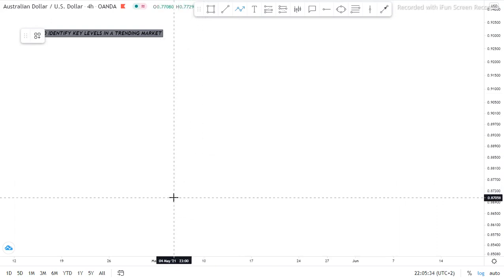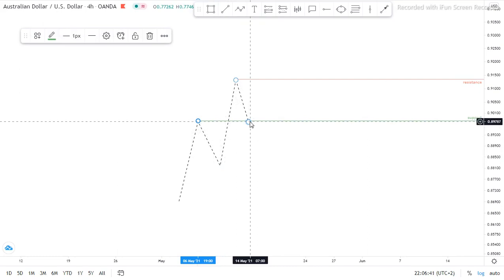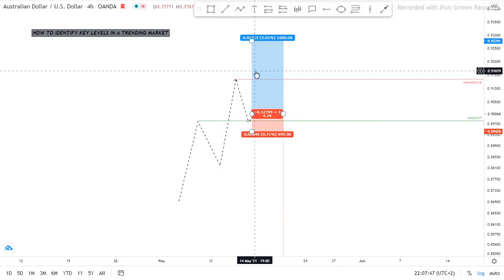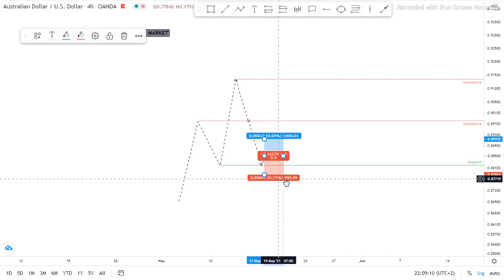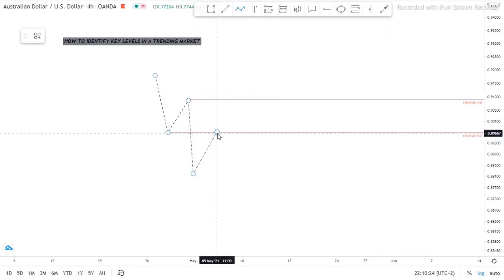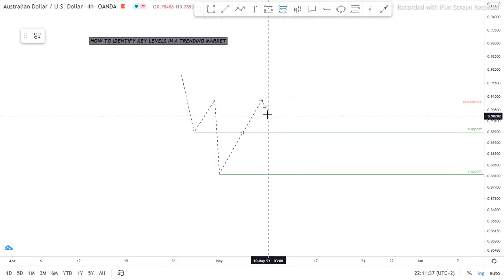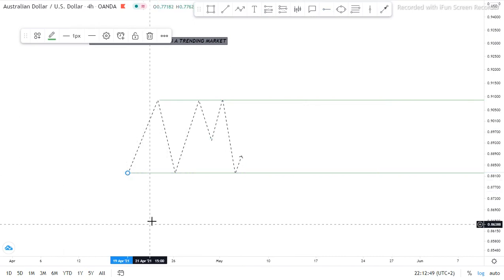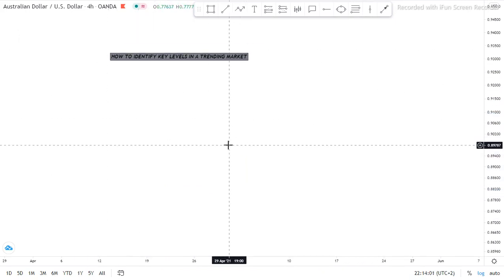HOW TO IDENTIFY KEY LEVELS IN A TRENDING MARKET. BEST STRATEGY FOR BEGINNERS 100% EASY TO LEARN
FREE TOP DOWN VIDEO ANALYSIS  FOR FOREX BEGINNERS
BEST STRATEGY FOR BEGINNERS 100% EASY TO LEARN
BASED ON KEY LEVELS & TREND LINES FOR EASY ENTRY & STOP LOSS TIPS

TO LEARN MORE GO TO ANY OF MY PLATFORMS
TWIITER - KIMMIE_SCOOP
TELEGRAM GROUP NAME - HEAVYCAMPFX(AUDUSD)

Free Forex Telegram Group. Free chart/video analysis, 1-3 free weekly signals.